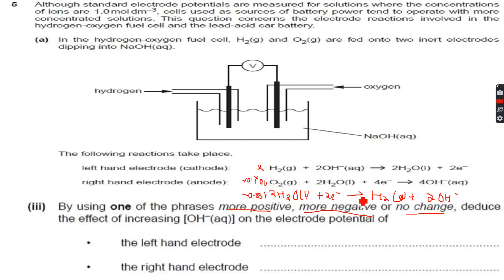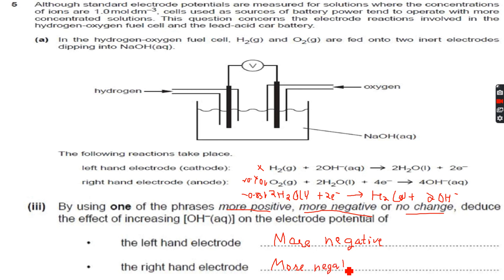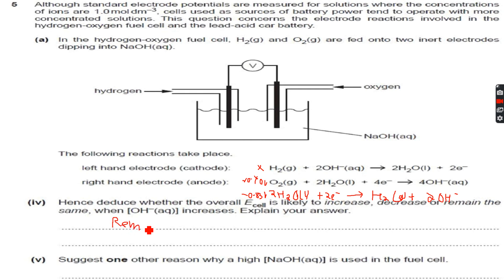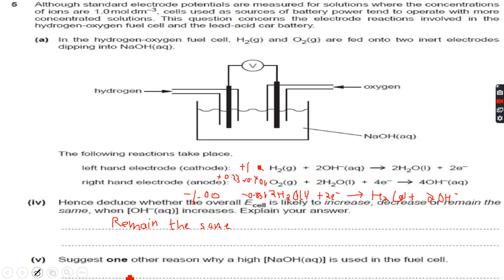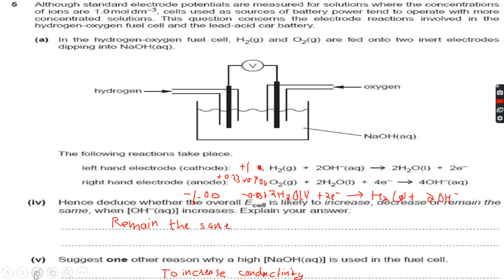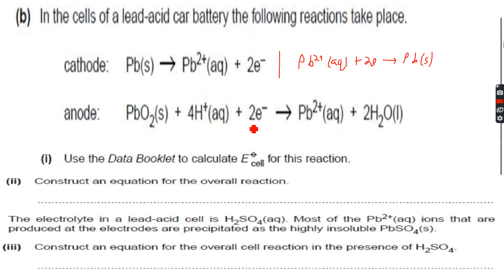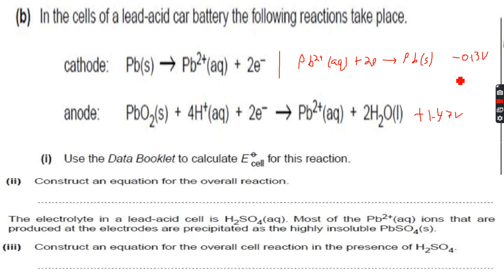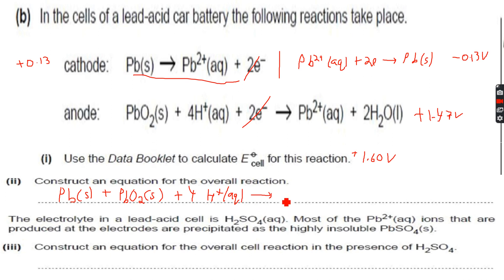A-Level Chemistry: Electrochemistry Part 26